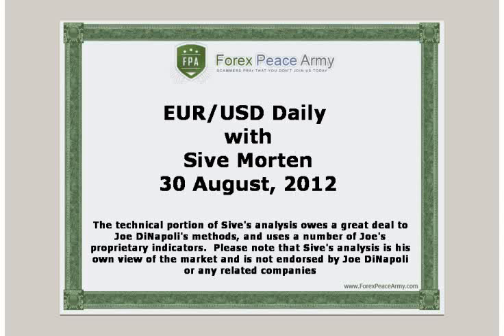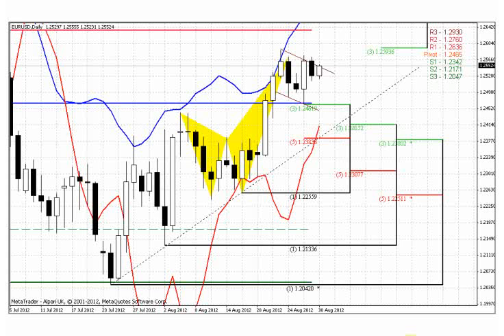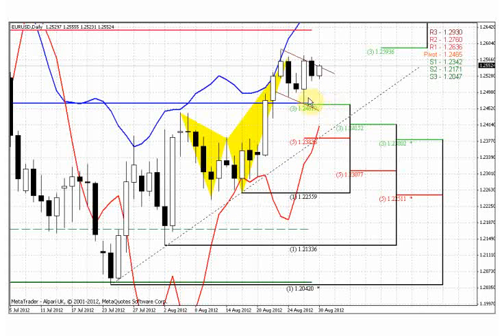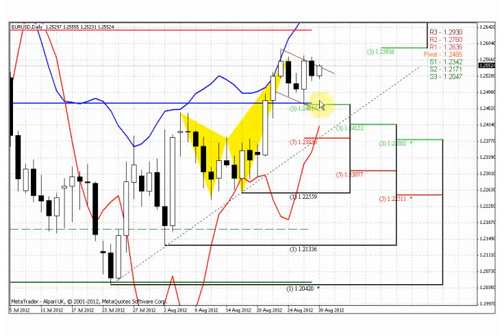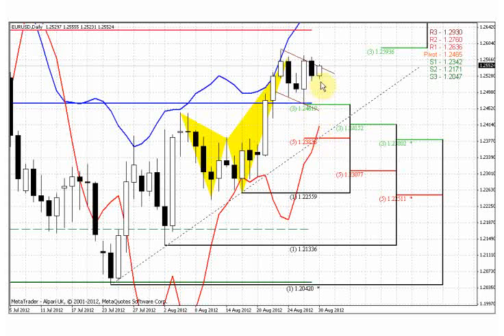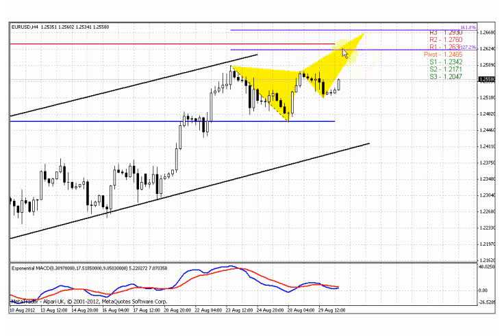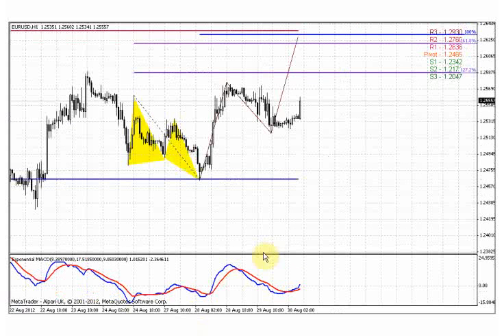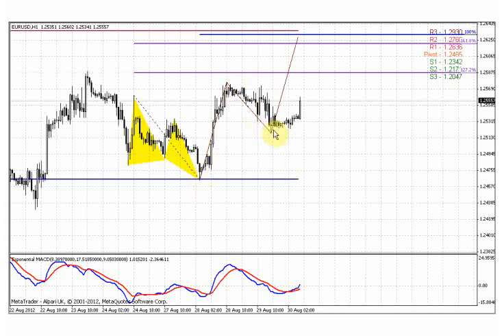ForexPeaceArmy | Sive Morten EURUSD Daily 08.30.12